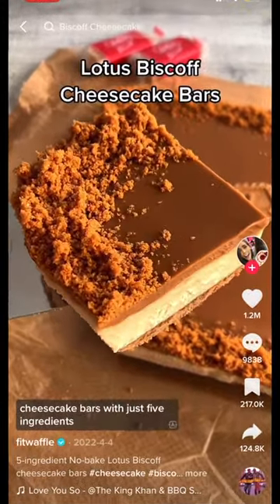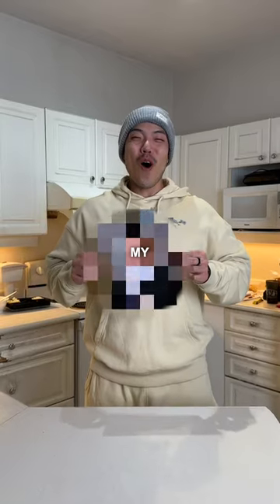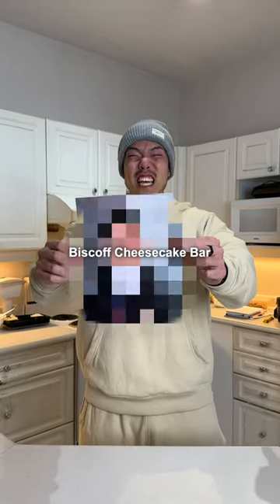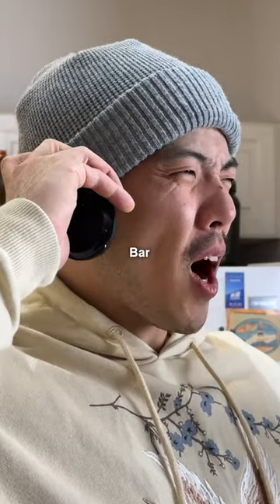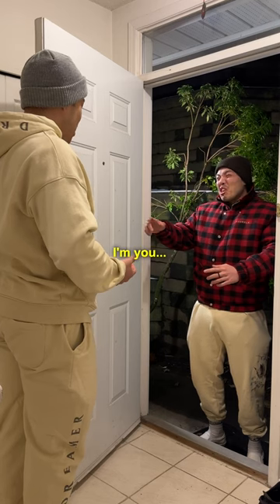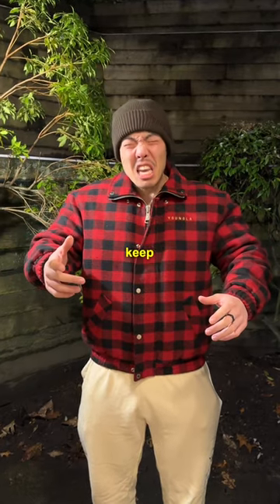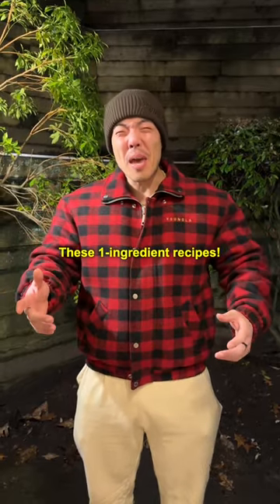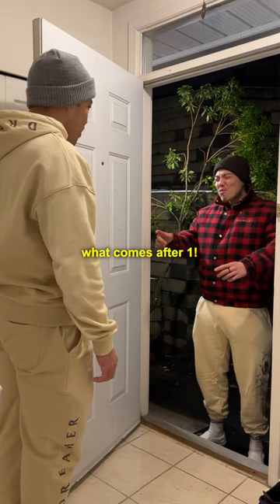Mind-blowing CHEESECAKE BAR Recipe